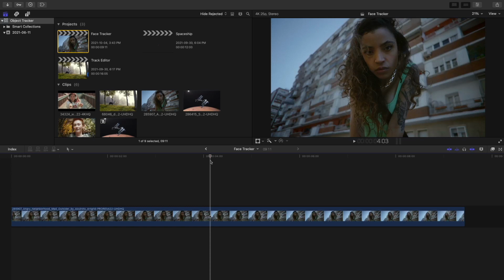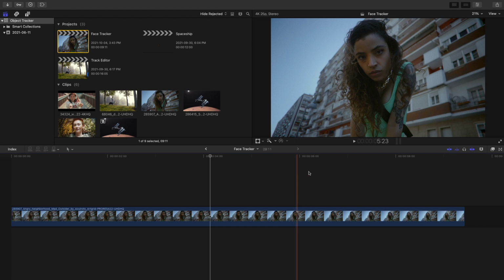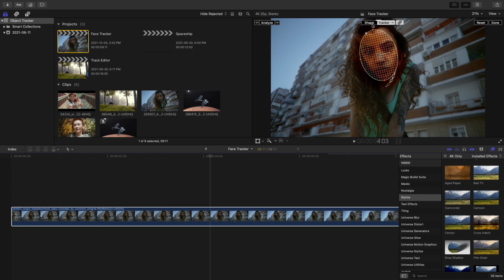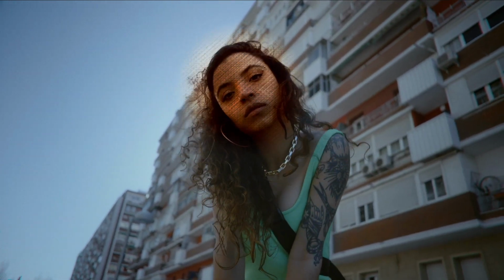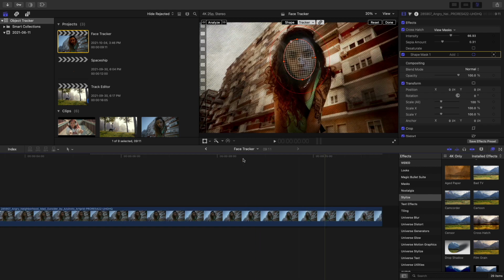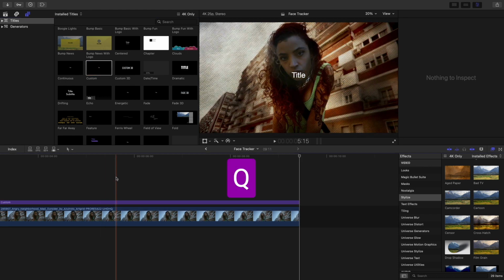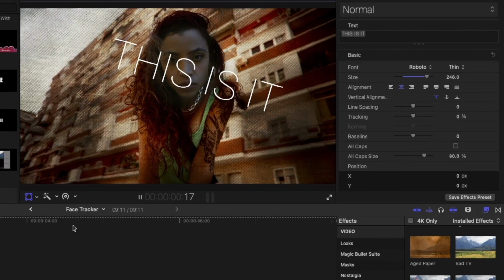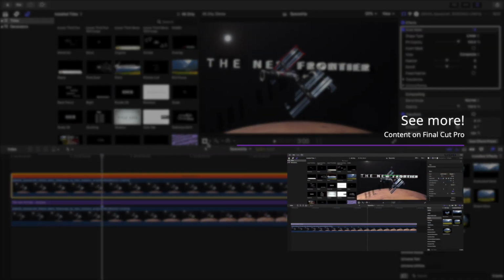The New Object Tracker in Final Cut Pro 10.6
In this video, Nick Harauz covers the basics of the new object tracker in Final Cut Pro 10.6. Learn how to track objects with ease by dragging effects directly into the viewer and working with intuitive and simple tracking controls.